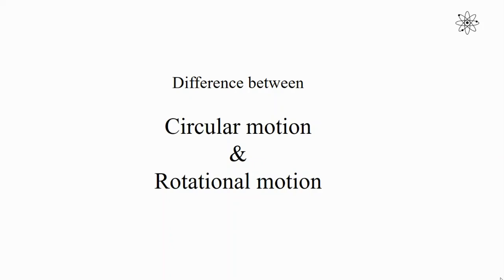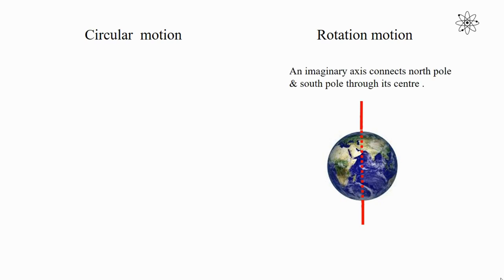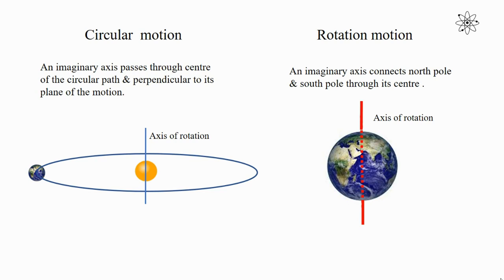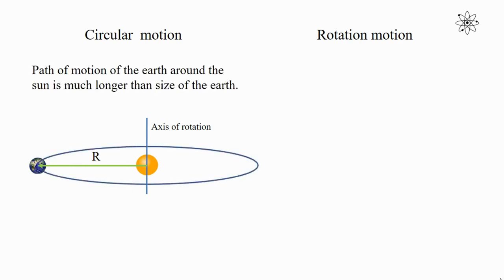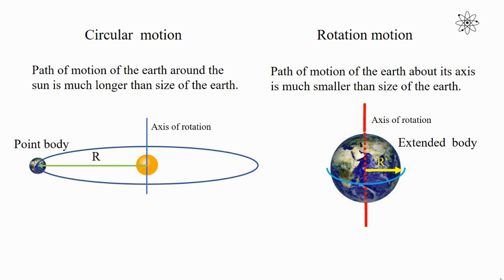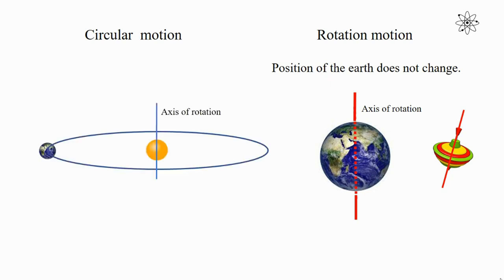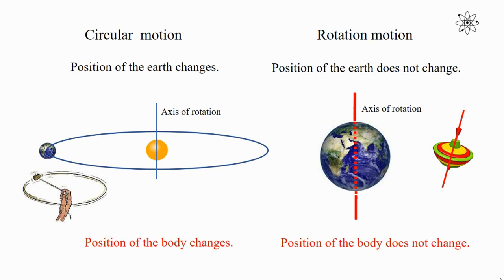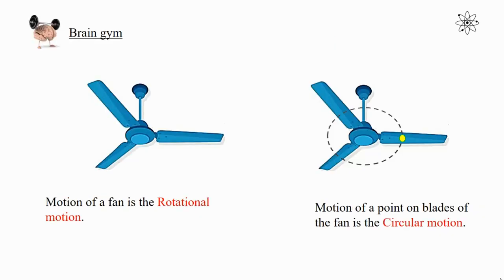جولەی بەخول و جولەی بە سوڕ